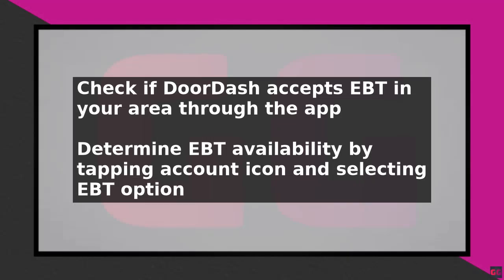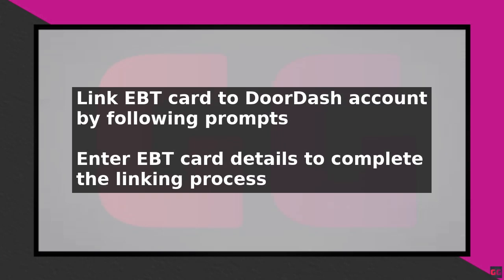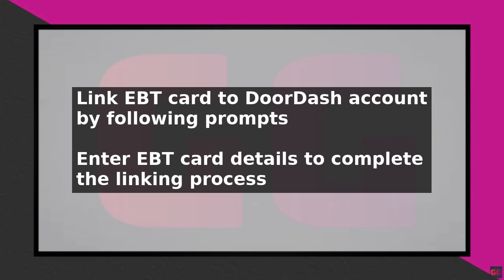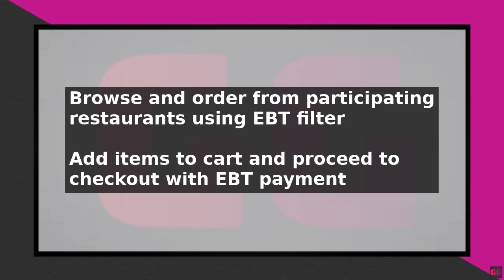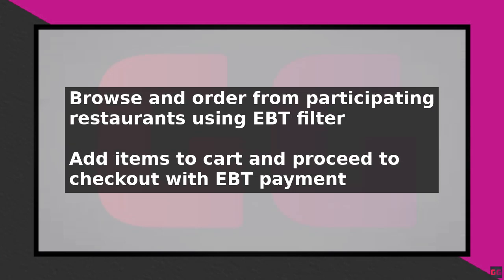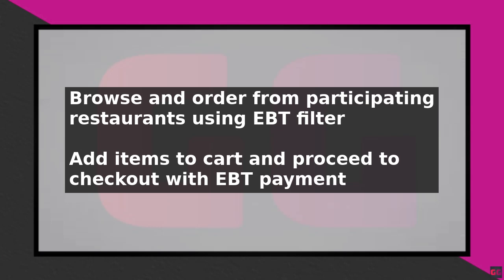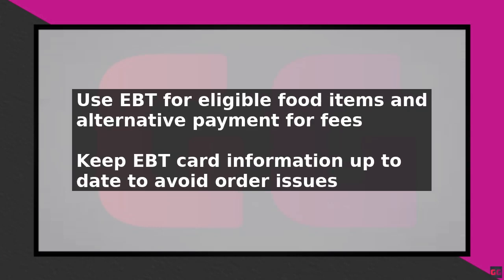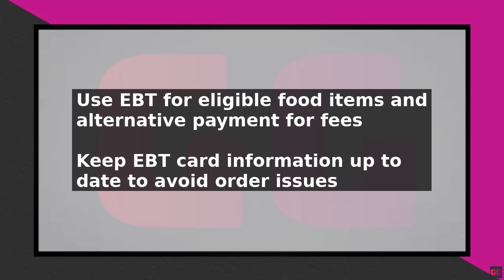How To Buy Doordash With Ebt (2025)